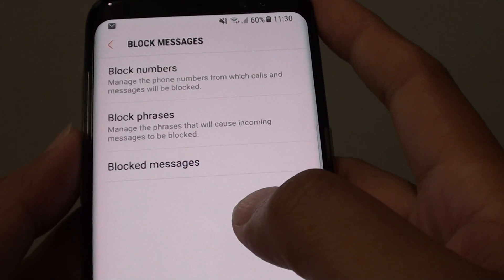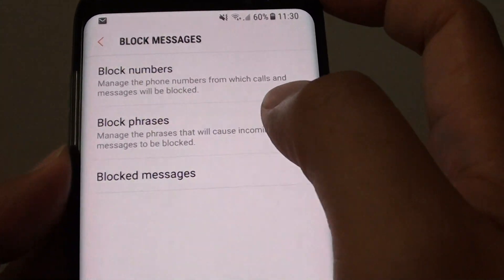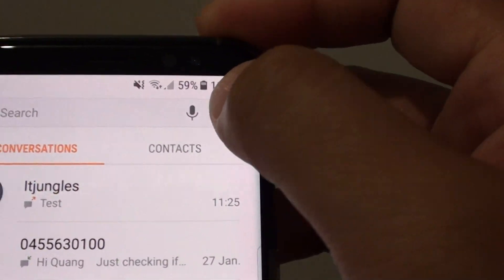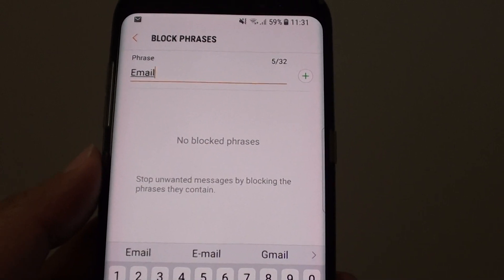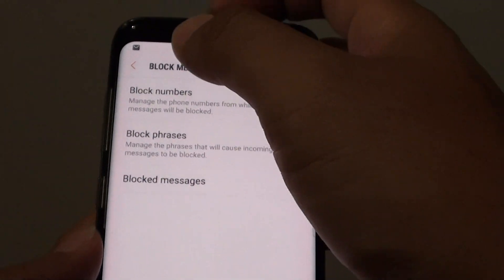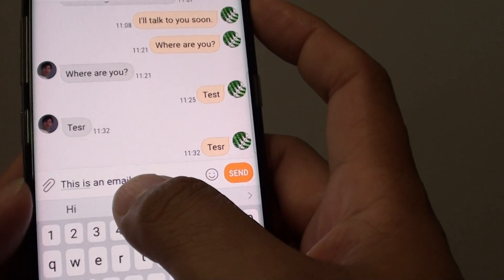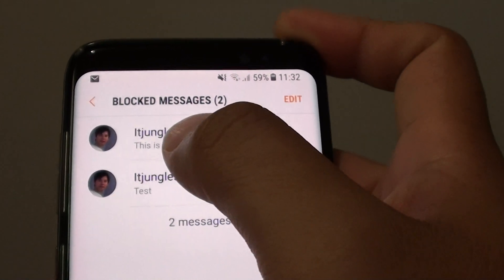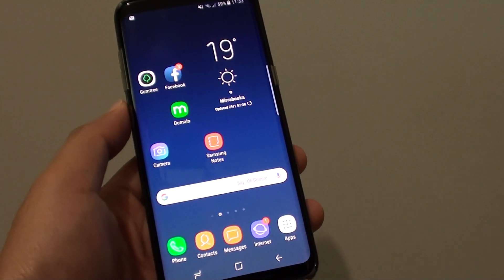Samsung Galaxy S8: How to Block Spam Text Messages With Block Phrase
Learn how you can block spam text messages using block phrase on Samsung Galaxy S8.